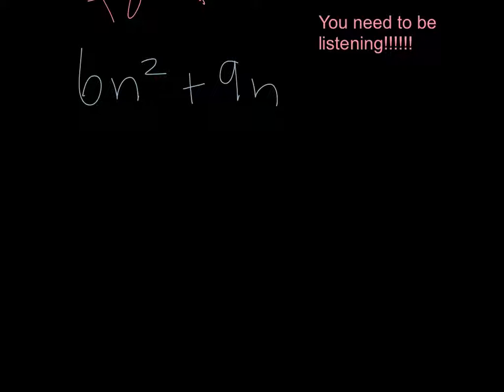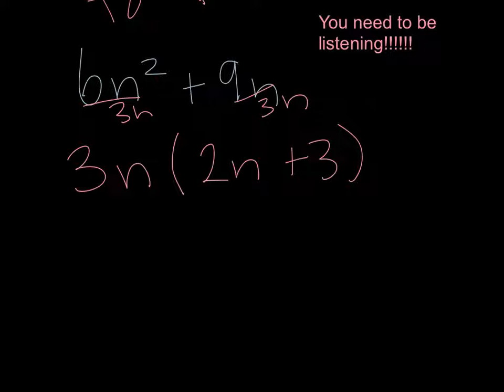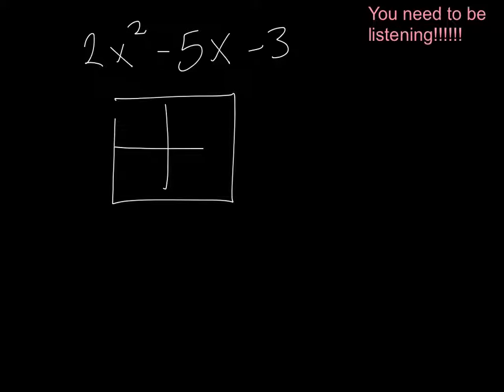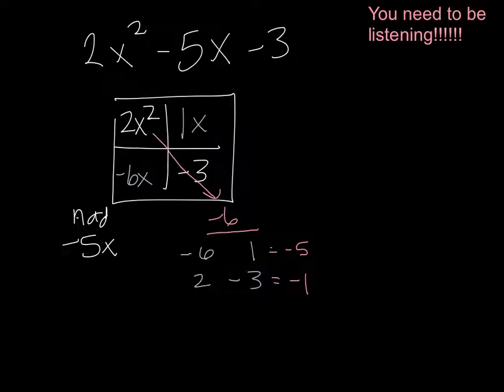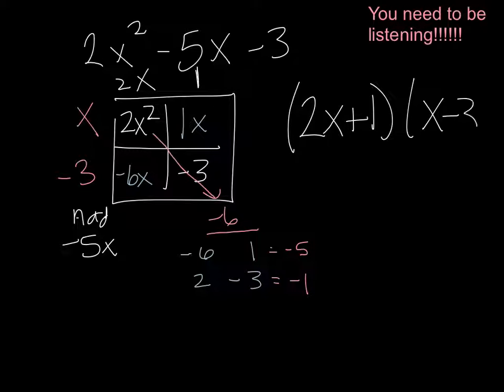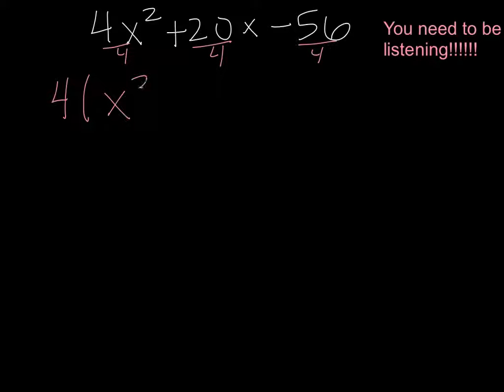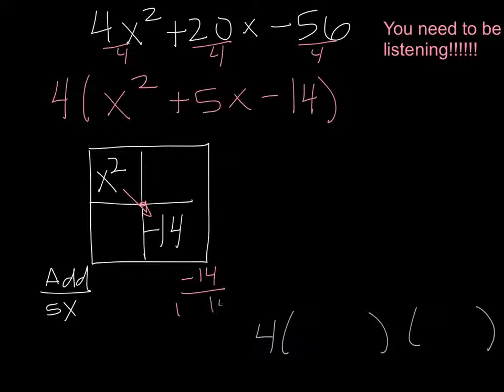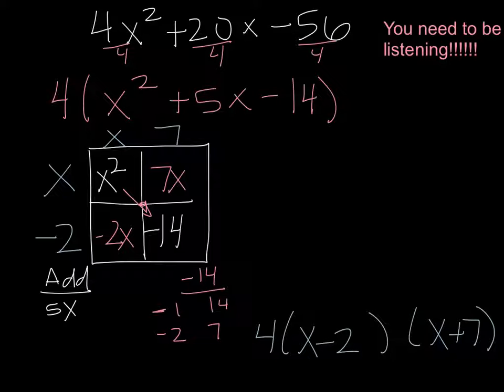alg 2 4.4